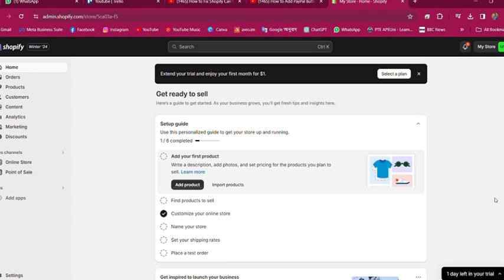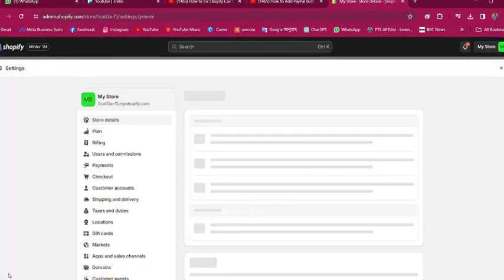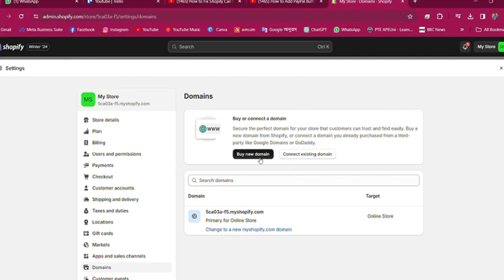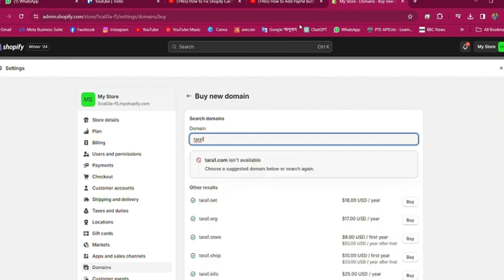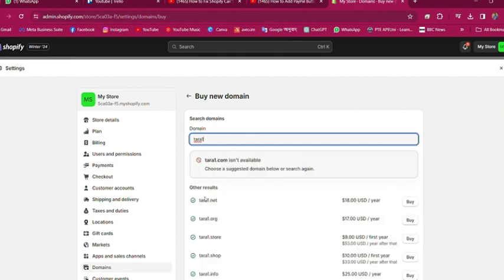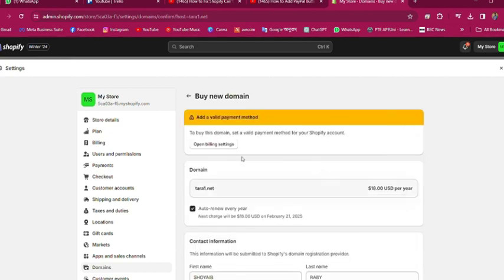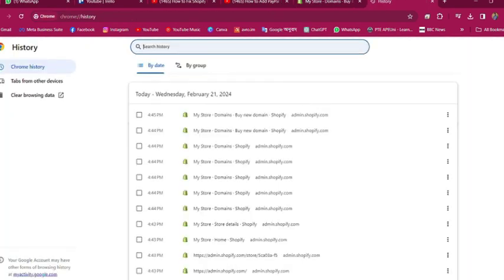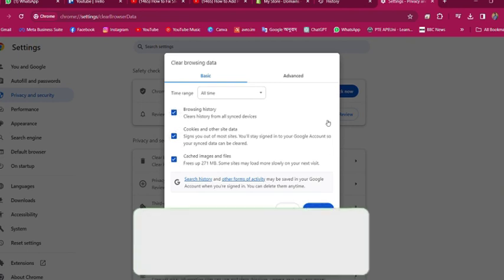How to Fix Shopify Can’t Buy Domain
Searching for a guide on How to Fix Shopify Can’t Buy Domain? We've got a video for you! This video will provide a detailed explanation of How to Fix Shopify Can’t Buy Domain. Watch our video and learn this easy process.